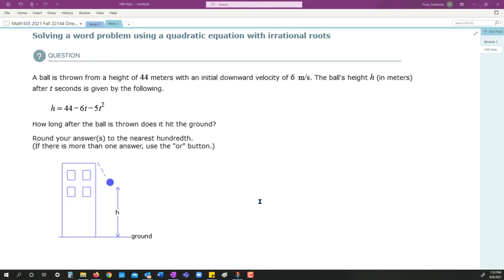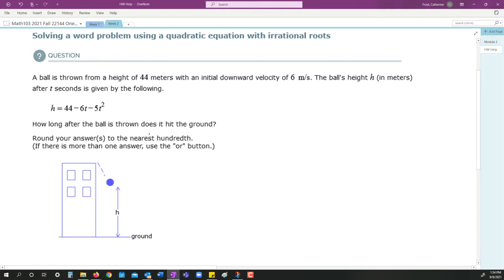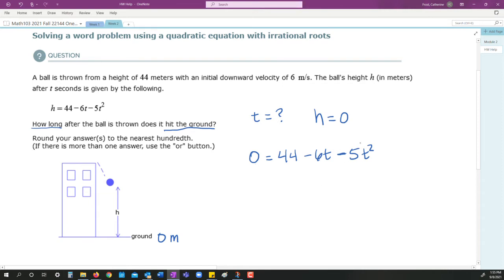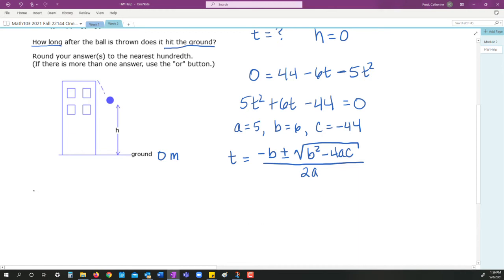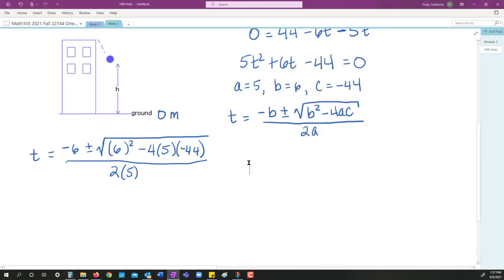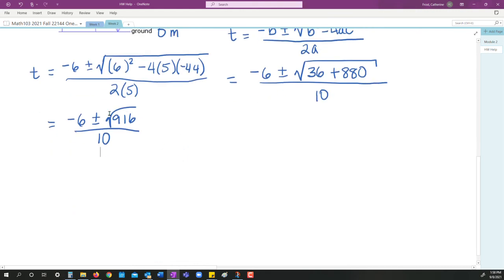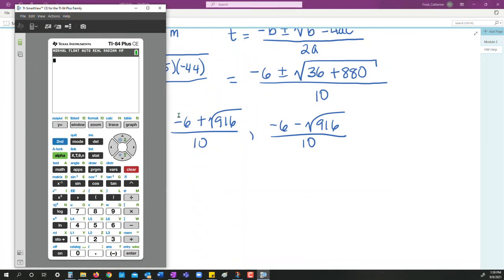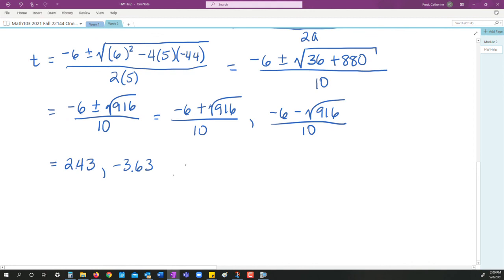Solving a word problem using a quadratic equation with irrational roots